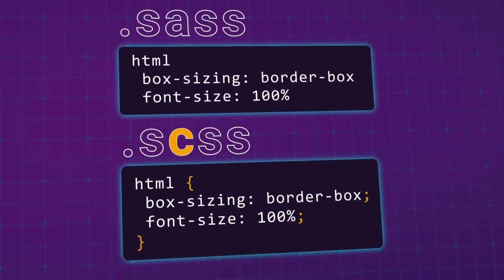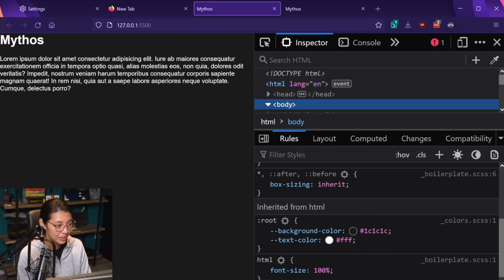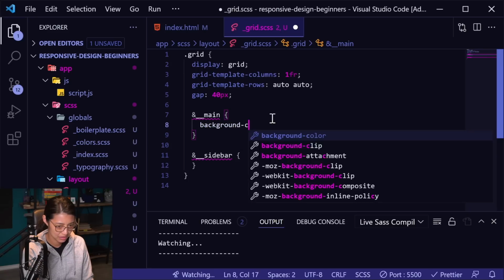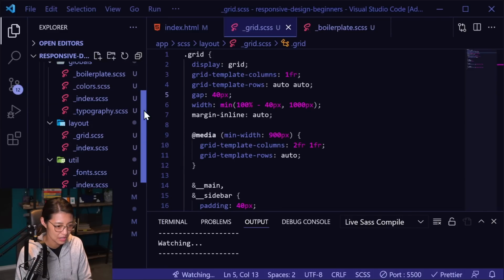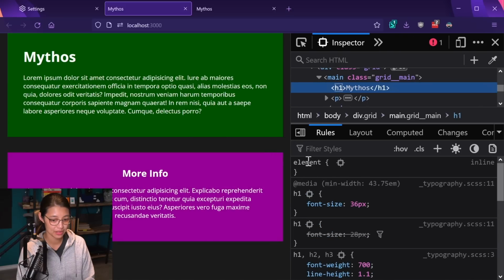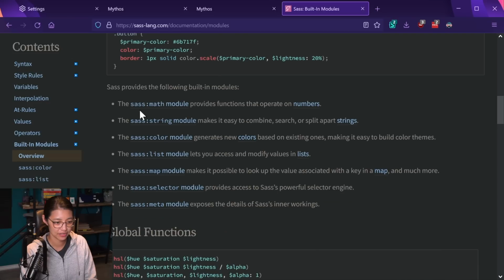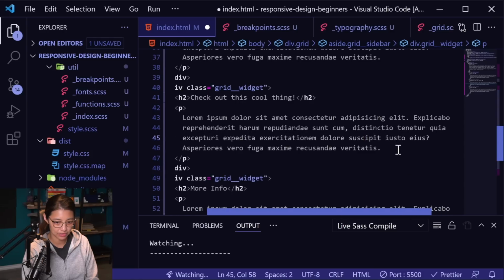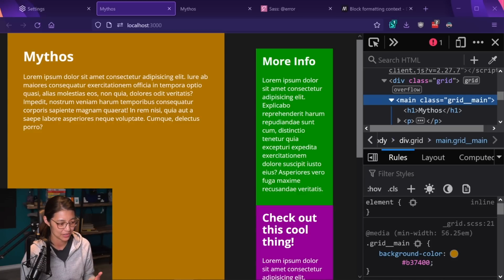Sass and BEM for beginners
🔥 Learn how to build a responsive website from a Figma design with HTML, SCSS, JS ➡️

😎 Join the Coder Coder Club and get sneak peeks of videos

In this video I'll walk you through the basics of Sass, BEM (block-element-modifier), and the principles of responsive design. This is a standalone course in Sass that's taken from my full course, Responsive Design for Beginners.

0:00 - Intro
0:22 - What is Sass?
1:17 - Compiling Sass with VS Code extensions
12:49 - Sass partials
26:17 - Sass variables and CSS custom properties
43:45 - Building the demo responsive website
50:00 - Sass and BEM
57:08 - Building the responsive mobile layout
1:04:30 - Building the desktop layout
1:18:10 - Setting widths
1:36:08 - Sass mixins
2:06:35 - Responsive typography
2:33:24 - Sass functions
3:03:39 - Why I use em units in media queries
3:10:49 - Nesting and BEM
3:35:23 - Helper/Utility classes